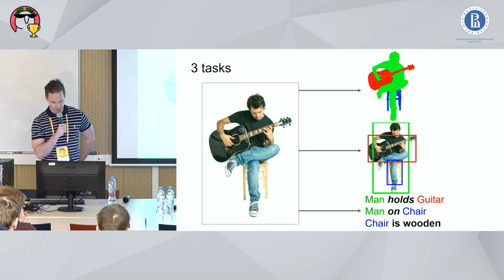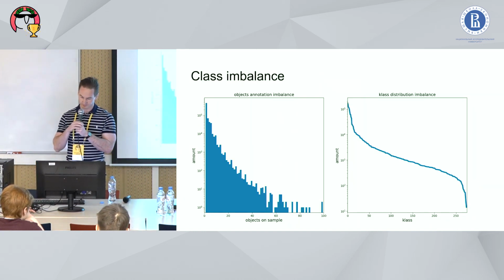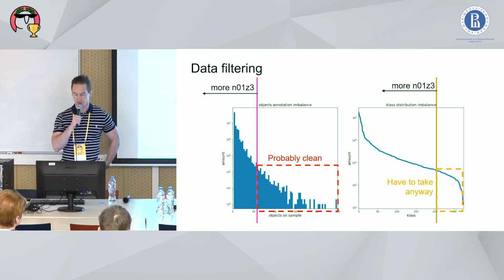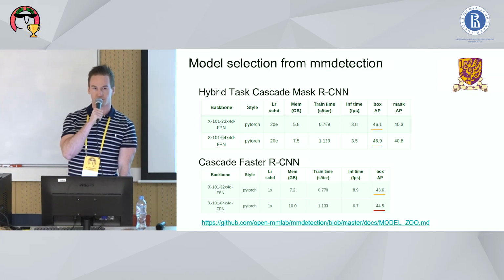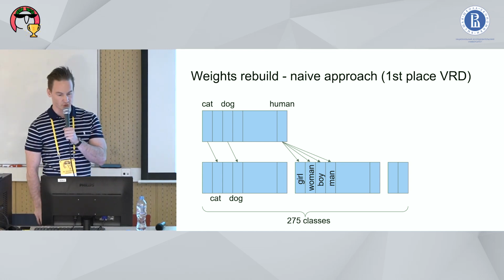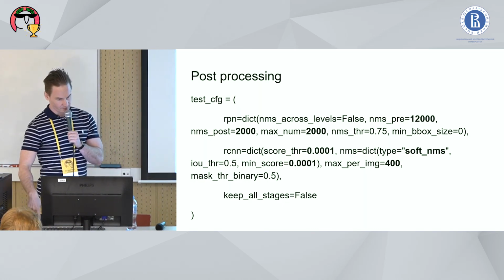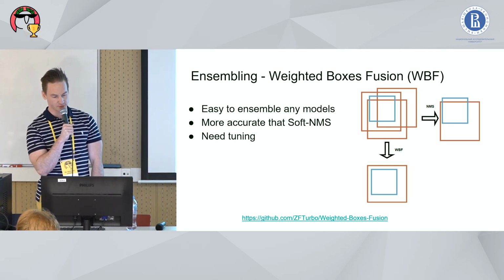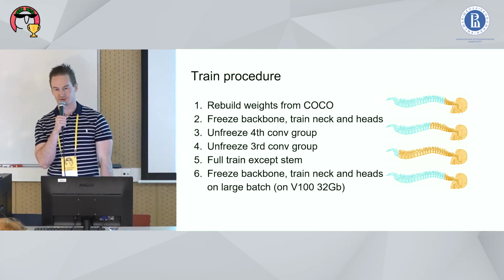[ML Trainings]: Kaggle Open Images 2019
Artur Kuzin, Head of Computer Vision, X5 Retail Group, Kaggle Competition Grandmaster

1. Description of the dataset and its markup procedures. As well as a description of the metric and its features.
2. Architecture overview of the best models.
3. Overview of tricks and hacks from the top3 of each competition.
4. Approach for quick model training